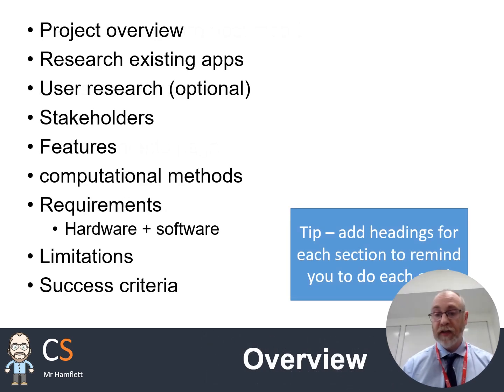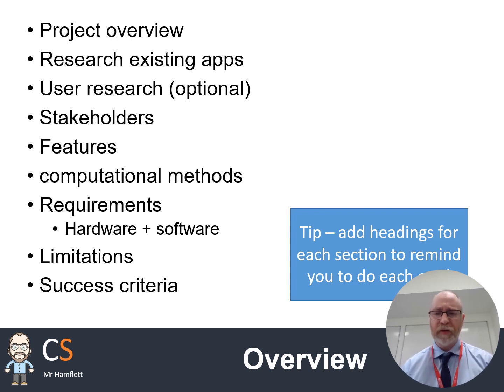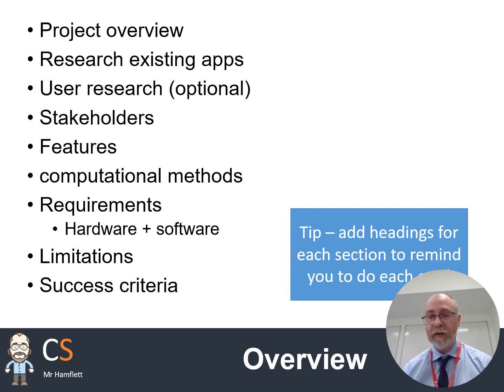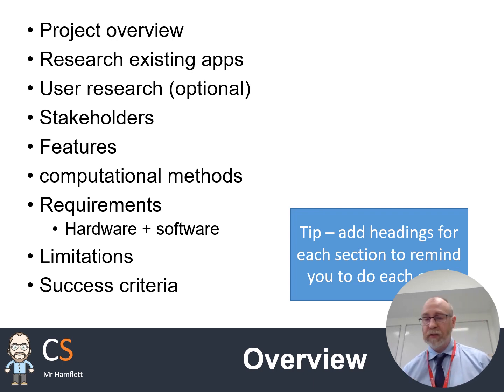GCE Computer Science OCR - Analysis - Writing a project overview